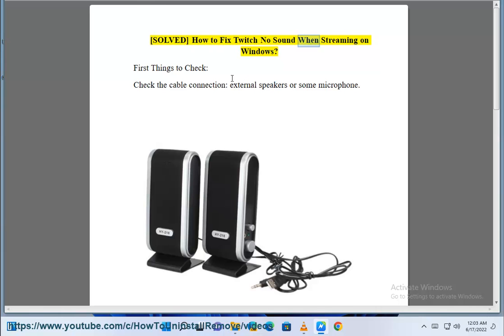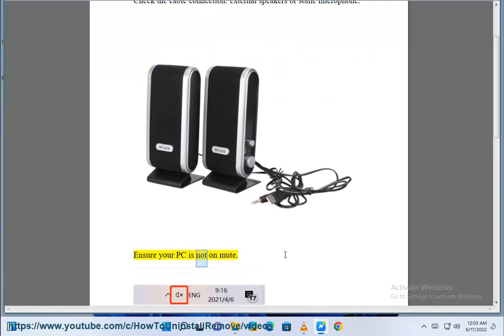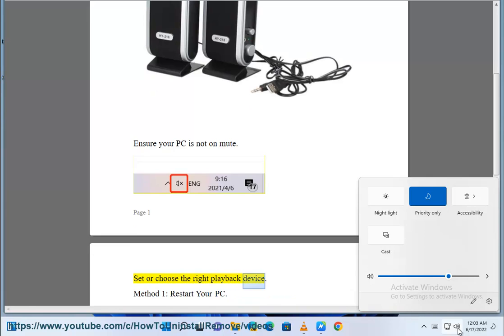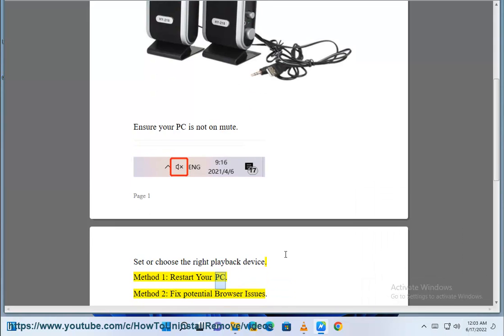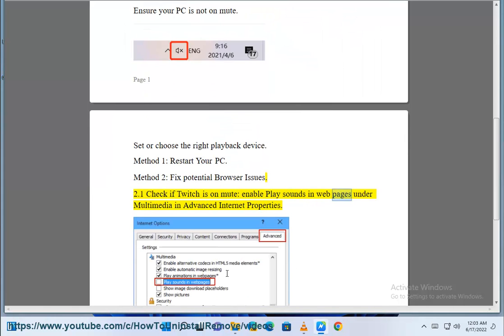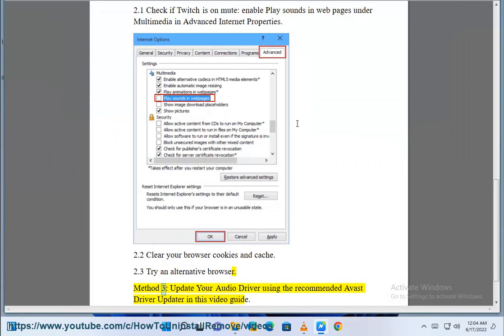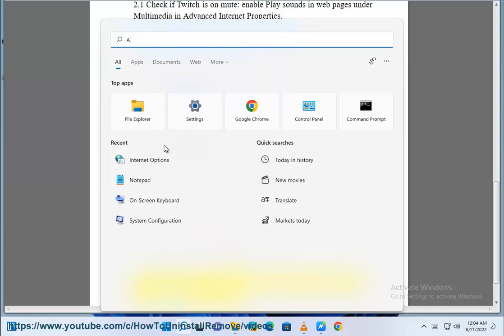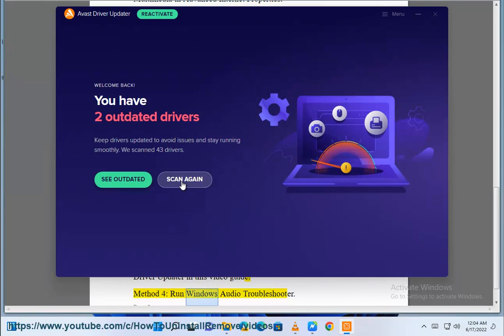Fix Twitch No Sound When Streaming on Windows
Here's how to Fix Twitch No Sound When Streaming on Windows. Run Avast Driver Updater@ to keep your device drivers up-to-date, easily & effectively.